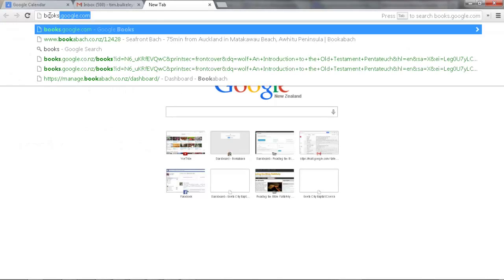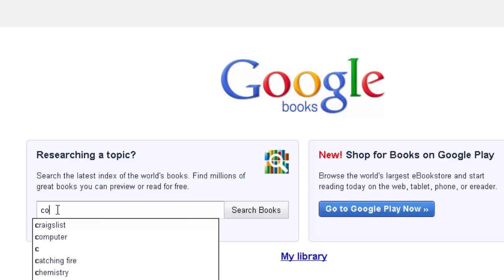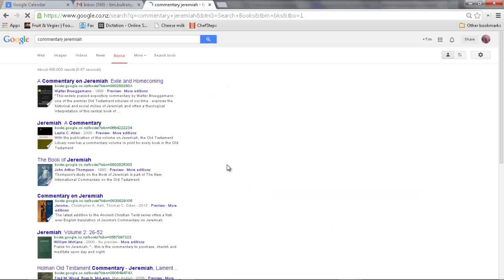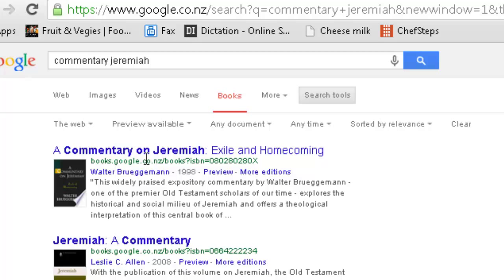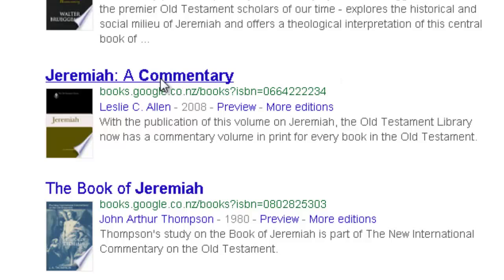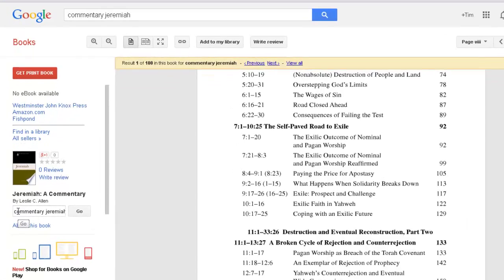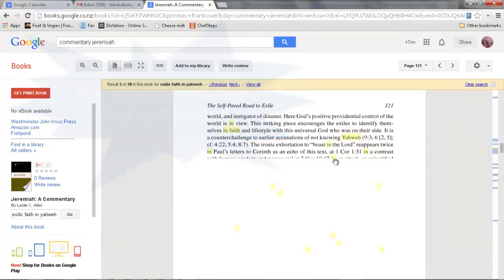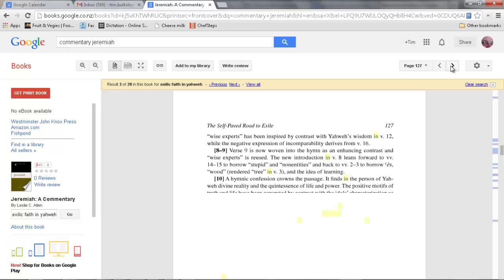Getting Bible Commentaries without a library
Shows how to access recent Bible commentaries on Google Books, and how to get to the section you want easily and quickly. Making serious Bible Study quicker, and real biblical studies more accessible.